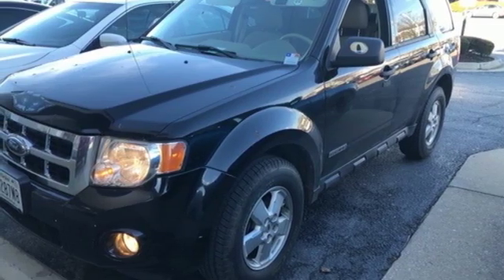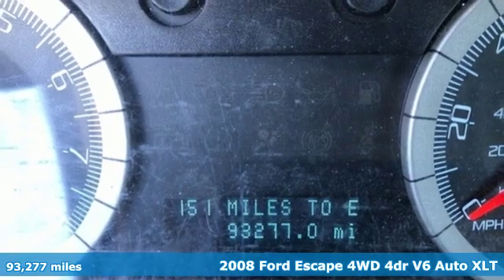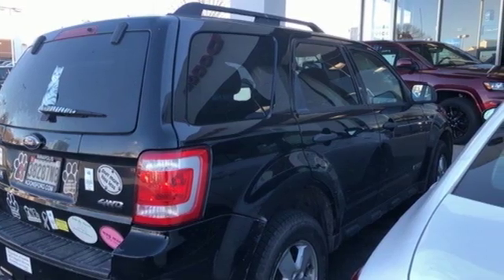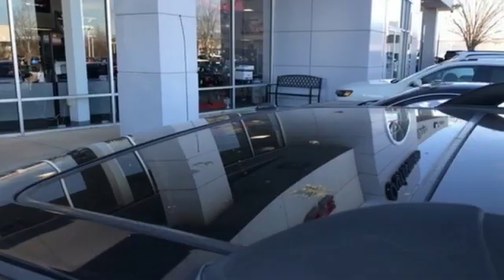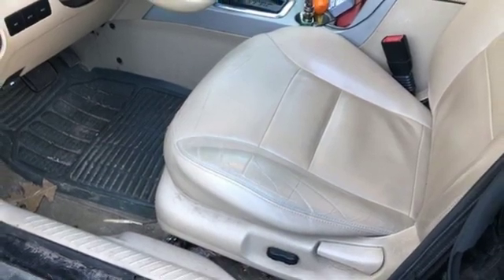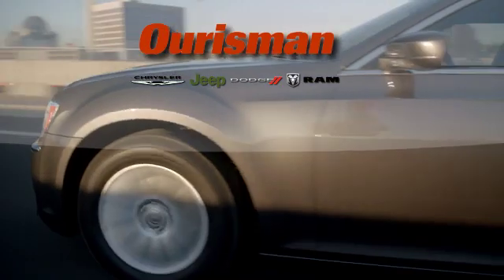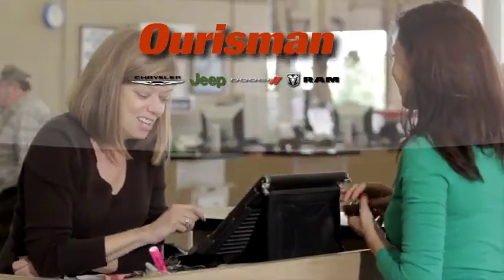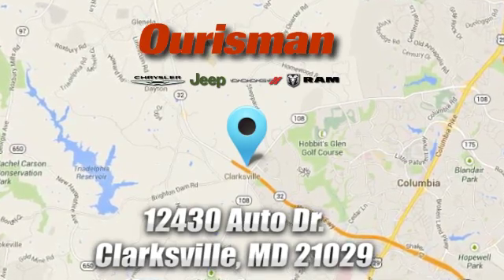Used 2008 Ford Escape Clarksville MD Columbia, MD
Year: 2008
Make: Ford
Model: Escape
Trim: XLT
Engine: Duratec 3.0L V6
Transmission: 4-Speed Automatic
Color: Black
Interior: Camel
Mileage: 93277
Stock #: PR03225A
VIN: 1FMCU93128KD75412
Black 2008 Ford Escape XLT AWD 4-Speed Automatic Duratec 3.0L V6 Duratec 3.0L V6, AWD.brbrRecent Arrival!brbrAwards:br * 2008 KBB.com Brand Image AwardsbrbrbrReviews:brbr * If you're looking for traditional SUV features, such as high ground clearance and a high seating position, but you want it in a smaller, more fuel-efficient package, the 2008 Ford Escape makes a good choice. Source: KBB.com

Address:
12430 Auto Drive